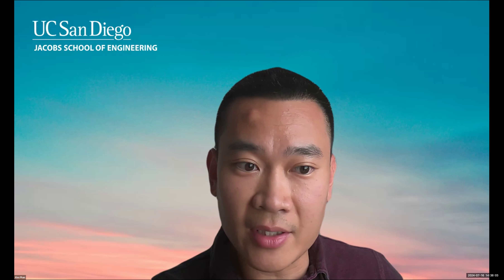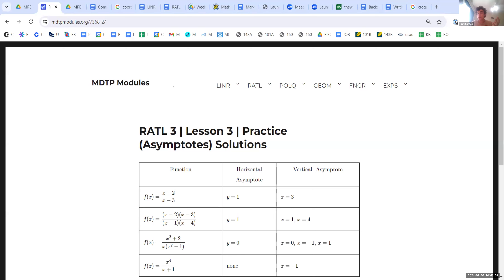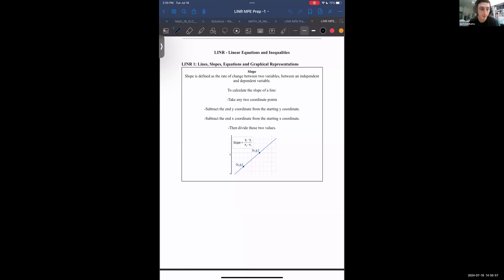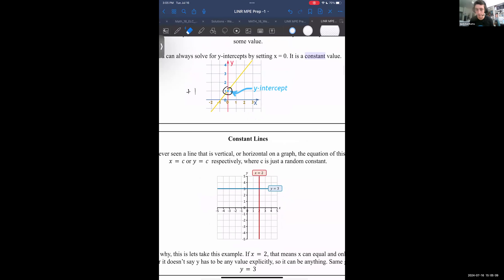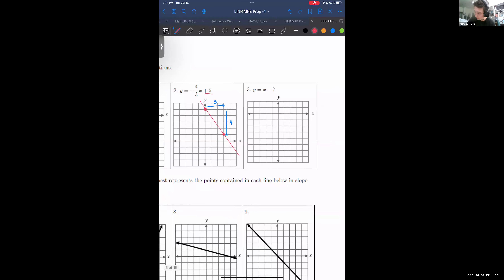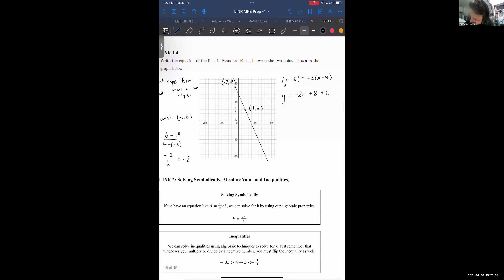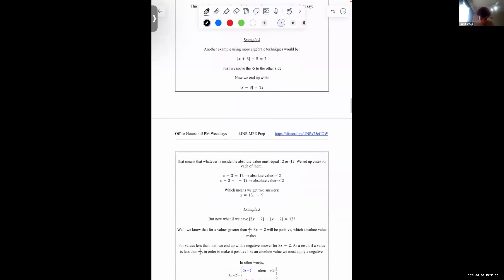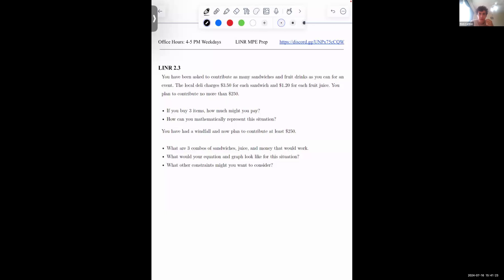Math Review Session Day 1 - 7/16/24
The IDEA Engineering Student Center is excited to offer virtual review sessions and office hours for incoming students to support success on the Math Placement Exam (MPE)! These sessions are designed to refresh your knowledge of key math concepts to prepare you for your engineering curriculum. If you need to take or retake the Math Placement Exam (MPE) to ensure you are placed in the math course that suits you and moves you forward in your engineering curriculum, these sessions are for you!